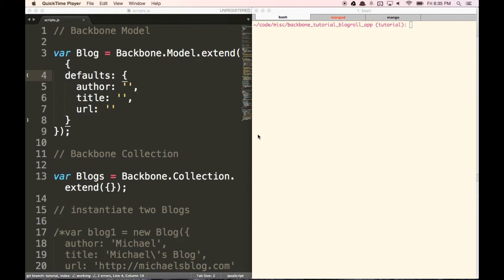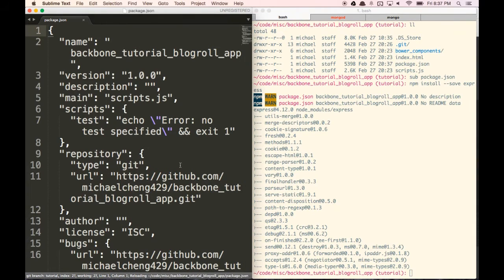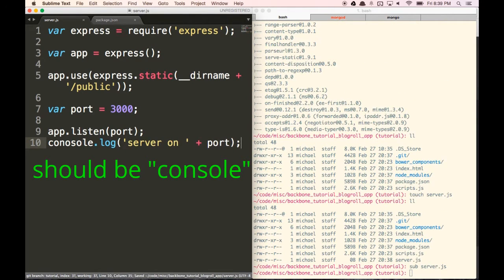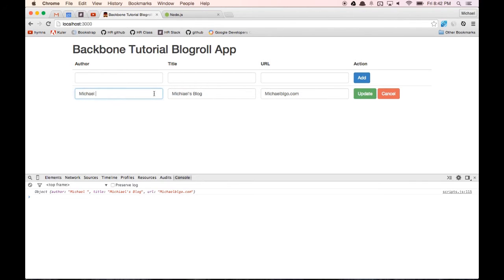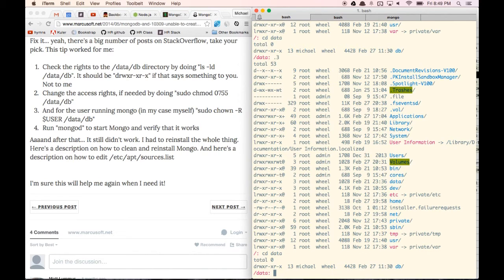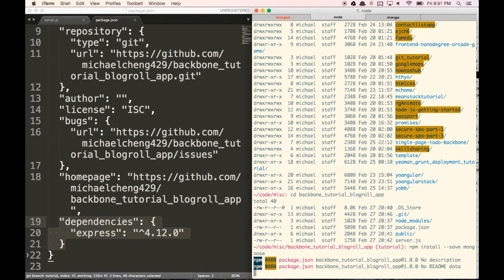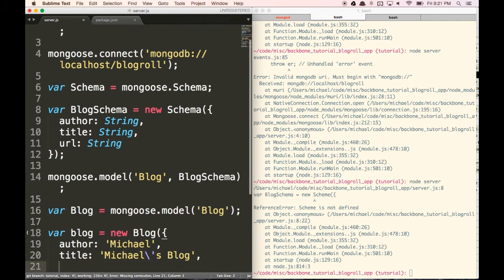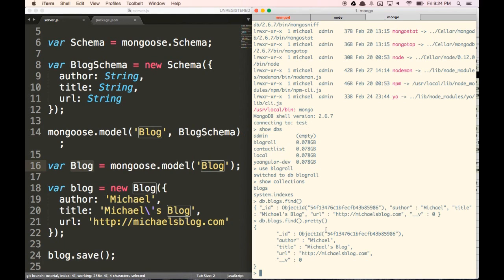Express, MongoDB, Mongoose, RESTful API (Learn Backbone.js Tutorial by Building an App (4/6)!)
Learn how to set up Express, MongoDB, and Mongoose for our Backbone app. Next, we will write the code for GET and POST requests.